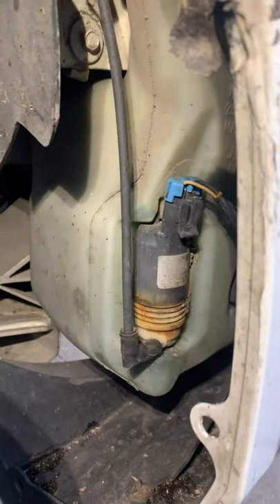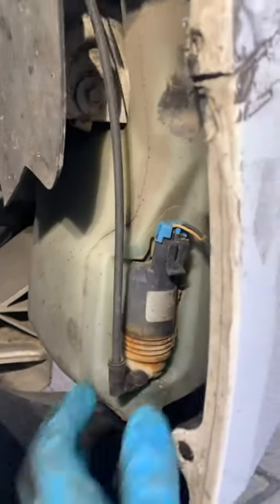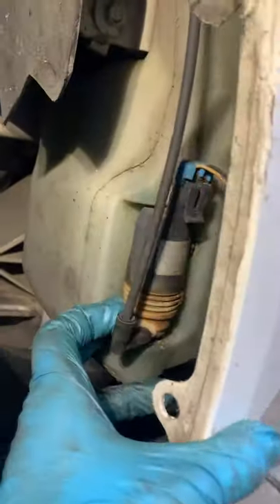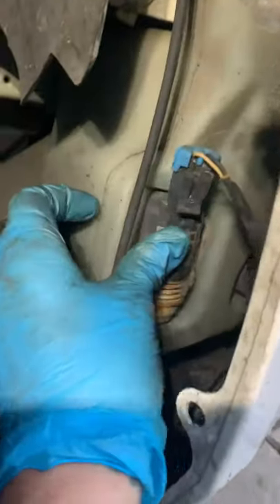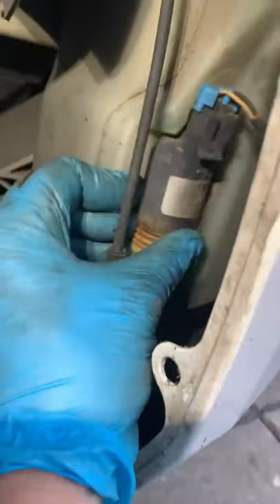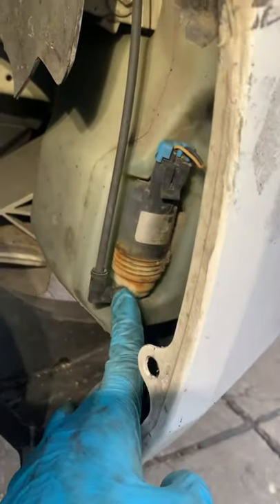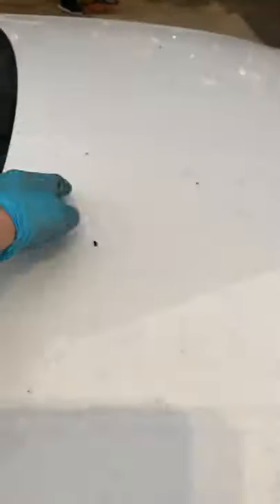Ever wonder how the washer fluid works 🤔